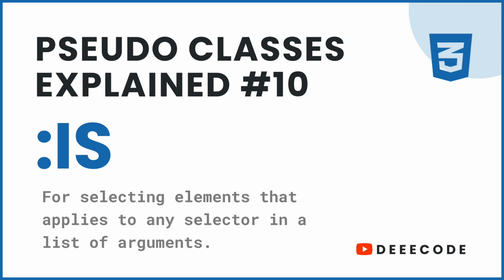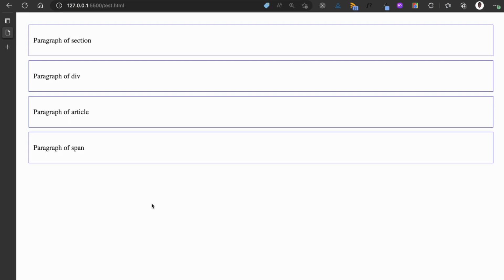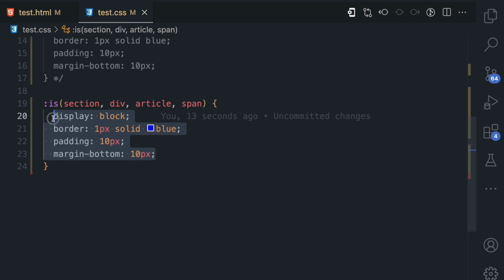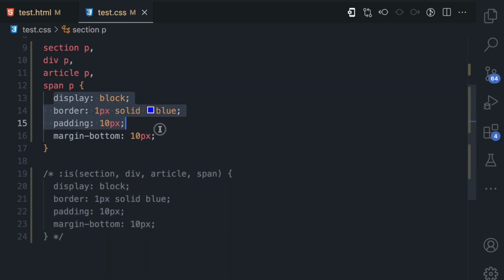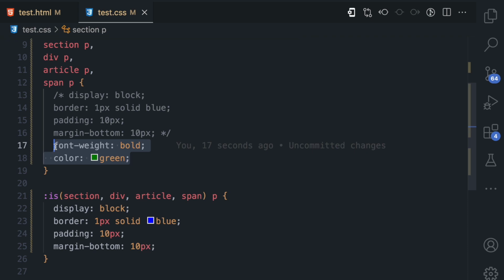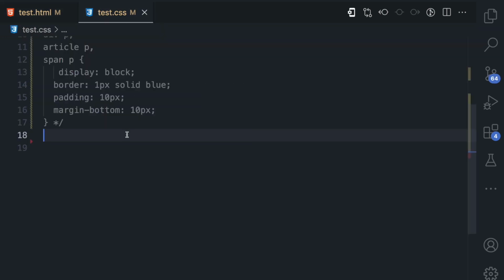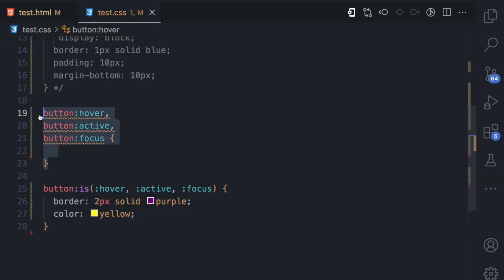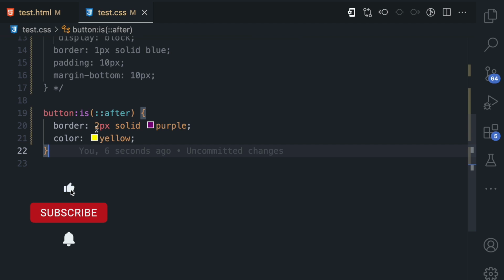Pseudo Classes Explained - #10 is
In this video, the part 10 of my CSS Pseudo Classes Explained series, I simplified the is pseudo class.

This class is applied to an element that is the last child of a parent element.